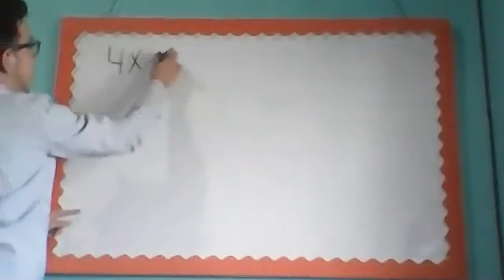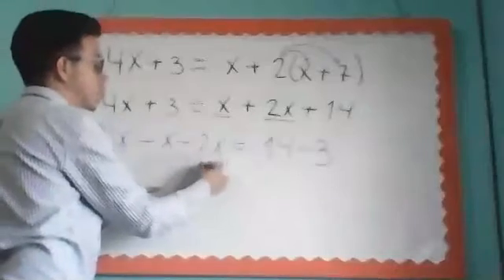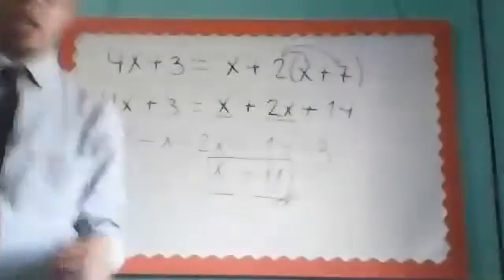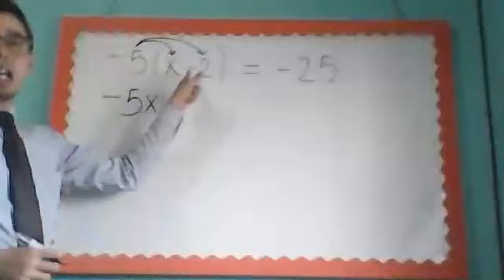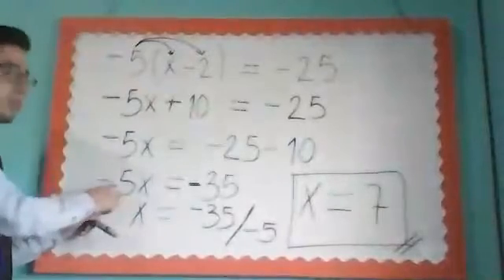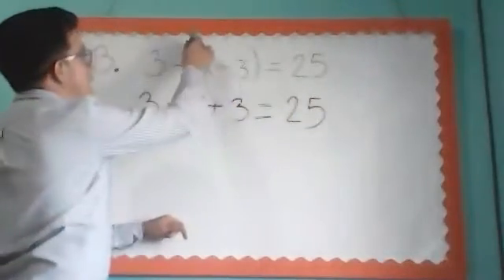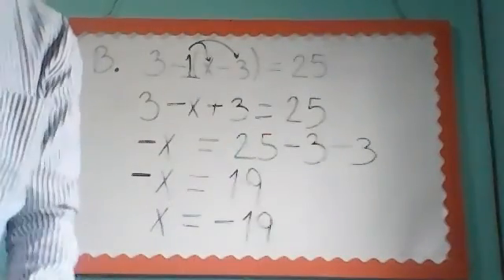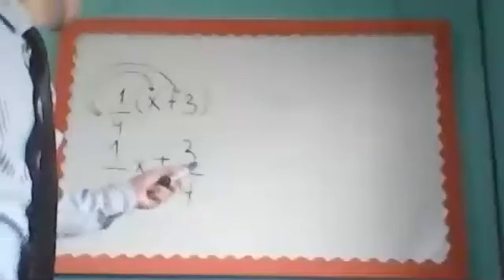8th - May 25th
Solve multistep equations